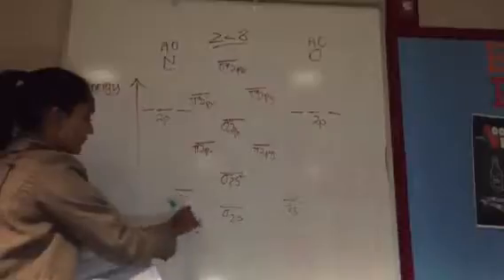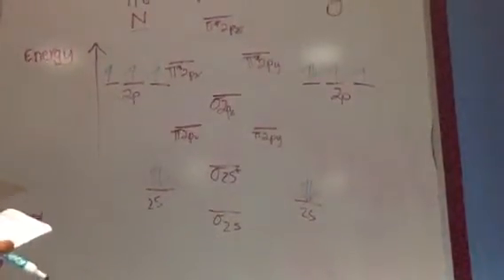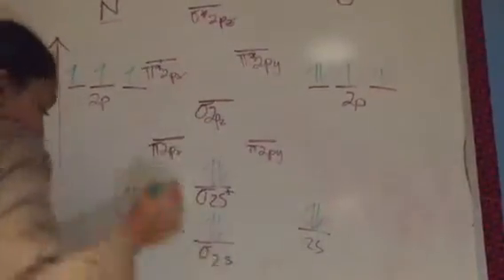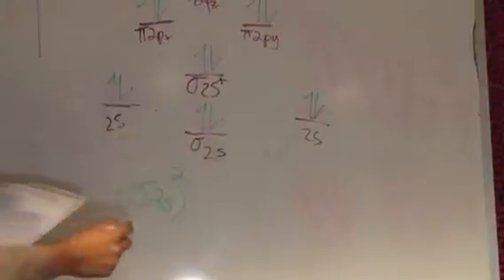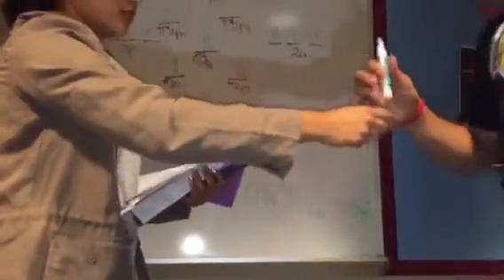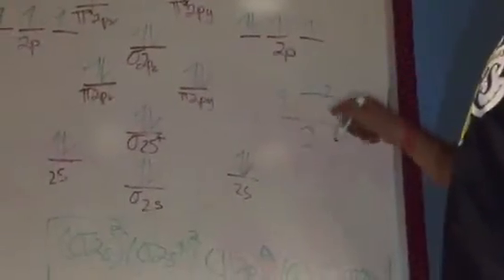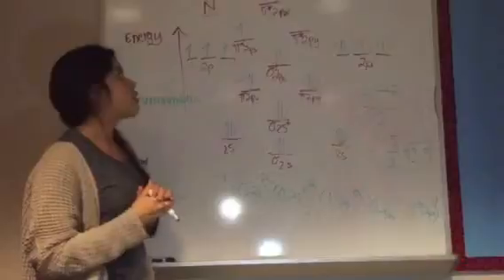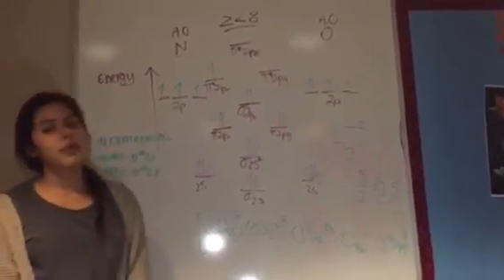Molecular Orbital Theory (Lavelle Chem)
Paulina Contreras Section 4J